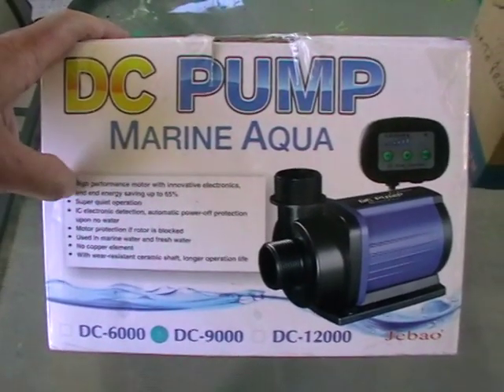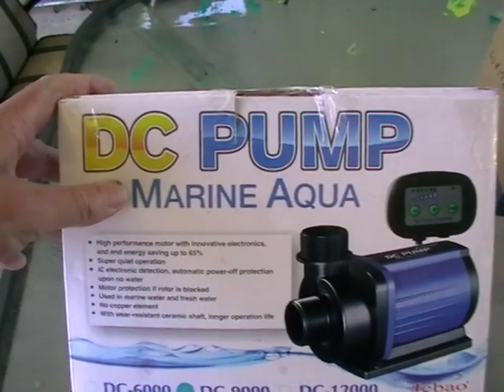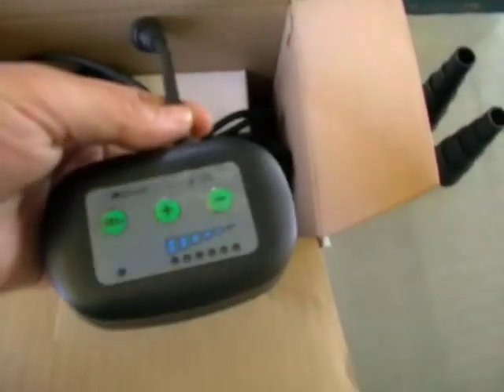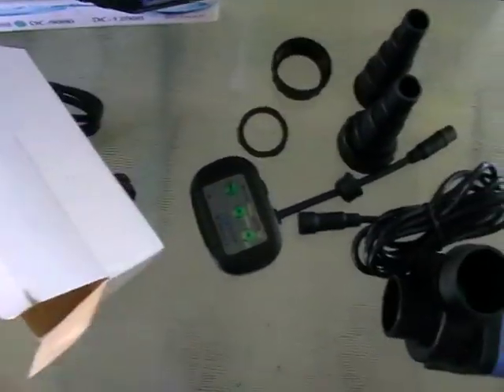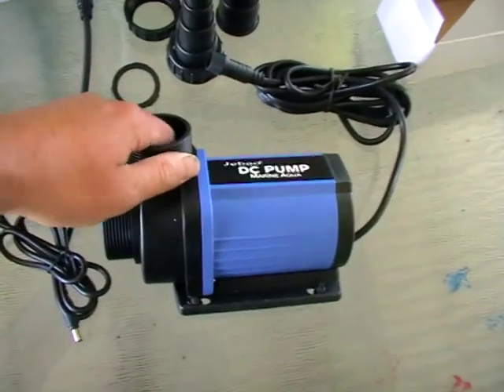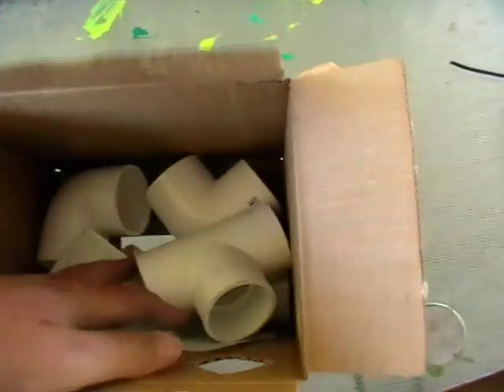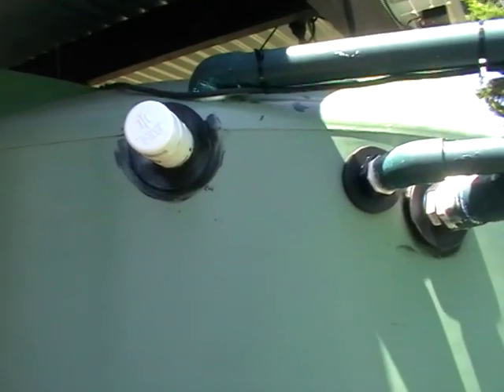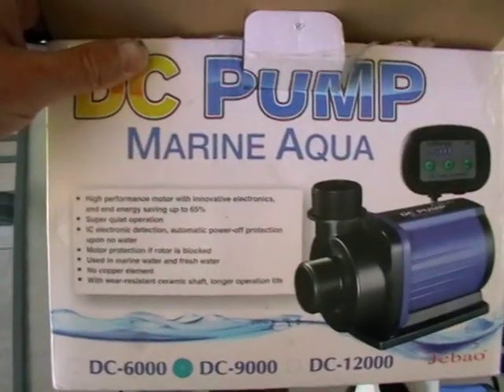Jebao ECO TECH Controllable DC Return Pump unbox for a solar aquaponics system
Jebao ECO TECH DC water pump unboxing to see whats inside and how it compares to normal pumps used in aquaponics.
This model pumps from 3000 up to 9000 liters an hour.
The DC water pump is a great new product that's only just in Australia now. Being DC its got so many more features than all the main powered pumps i have used so far in aquaponics.
The only thing i don't like is the short power cords and no filter or guard to stop crap from getting into the pump.